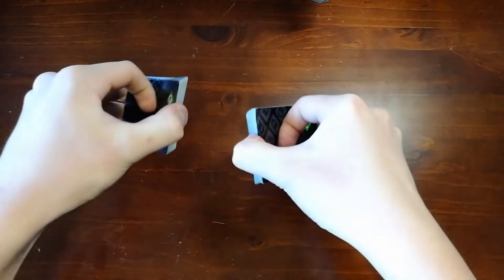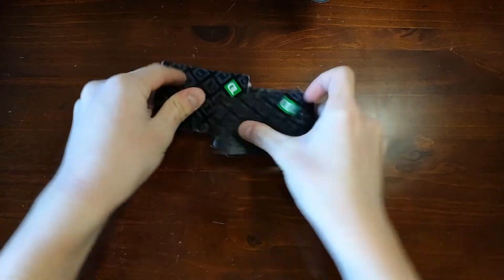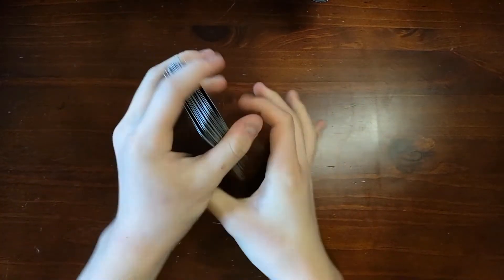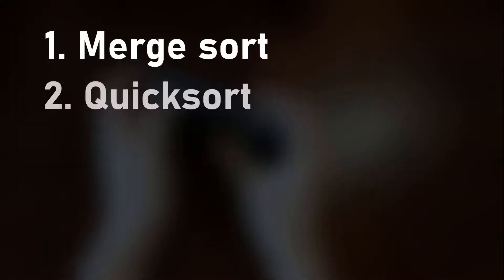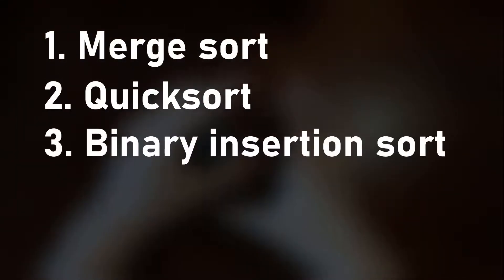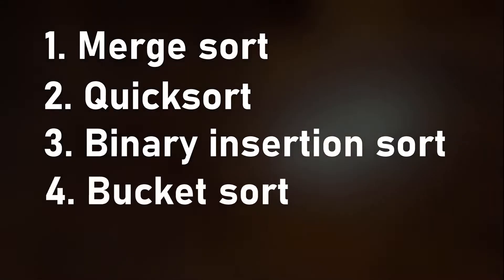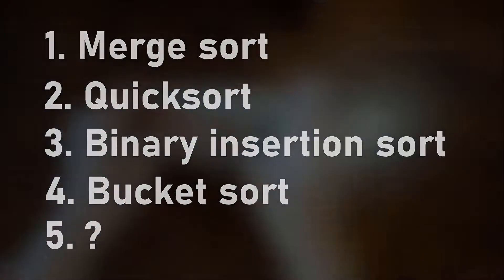How To Sort A Deck Of Cards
In this video, I explain how you can sort a deck of cards in 5 different ways.

CHAPTERS
0:00 Intro
0:13 Merge sort
1:29 Quicksort
2:31 Binary insertion sort
3:19 Bucket sort
4:09 Mystery sort!
4:58 "Outtro"